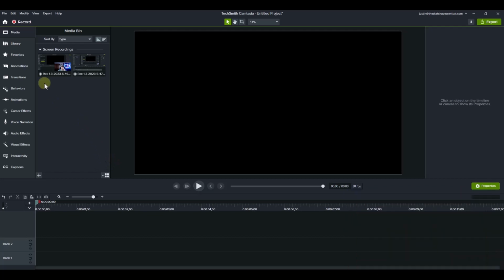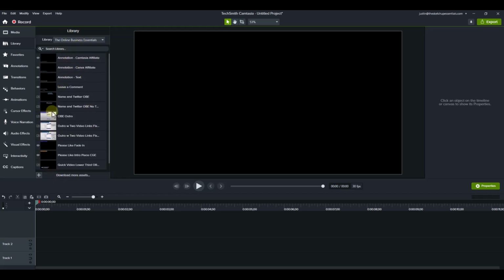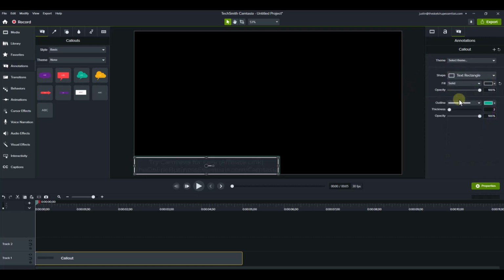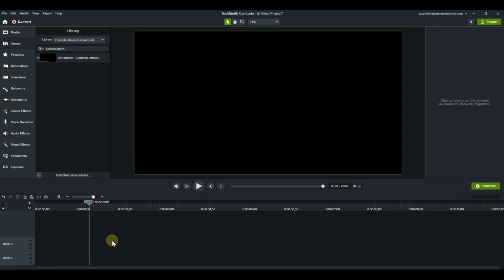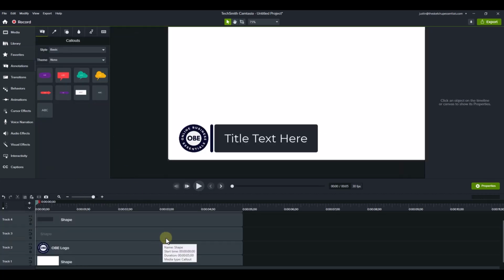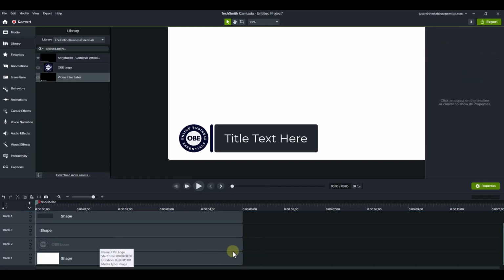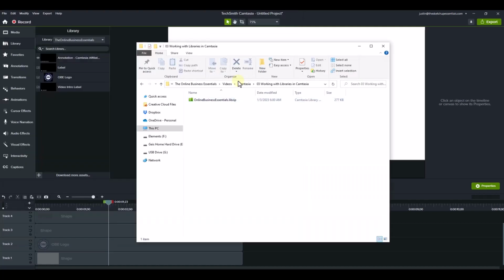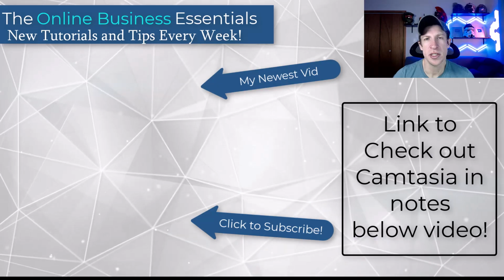How to Use CUSTOM LIBRARIES in Camtasia! (Save your Intros, Outros, Graphics, etc!)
In this video, we talk about how you can create and use custom libraries in Camtasia to save and quickly re-use media! You can use it to create an save intros, outros, annotations, and much more!

TIMESTAMPS
0:00 - Introduction
0:11 - Where to find libraries in Camtasia
1:01 - How to create a custom Camtasia library
1:49 - How to save a media object to your Camtasia Library
3:50 - Importing and saving graphics, logos and images
4:47 - How to save a group of media items to your Library
6:37 - How to transfer your Camtasia libraries to another computer
7:43 - Techsmith library assets